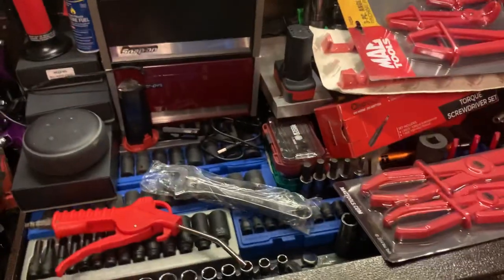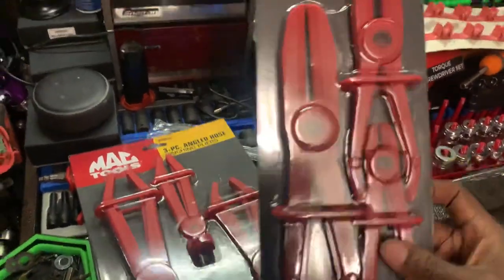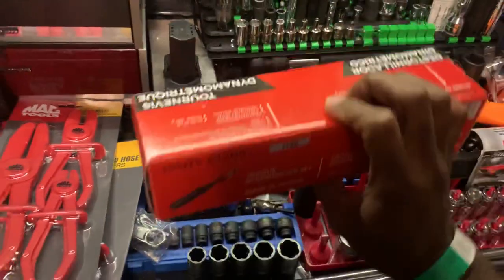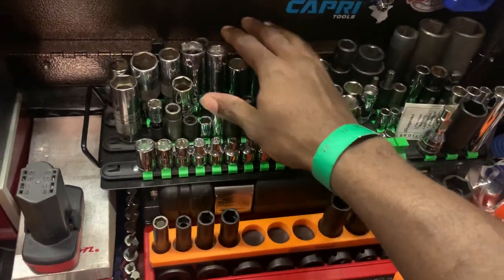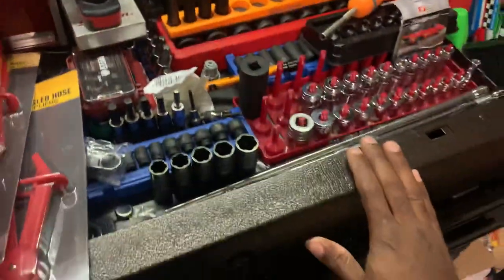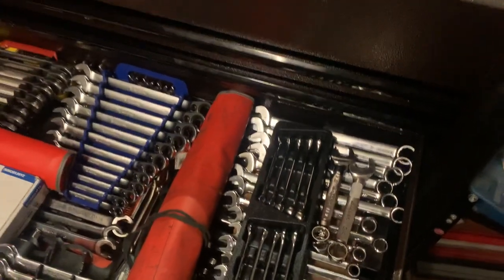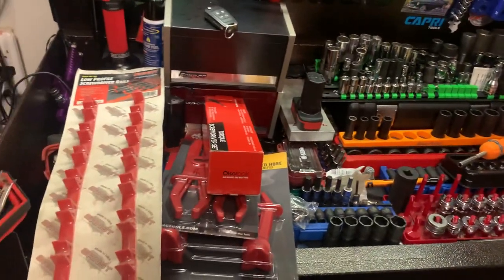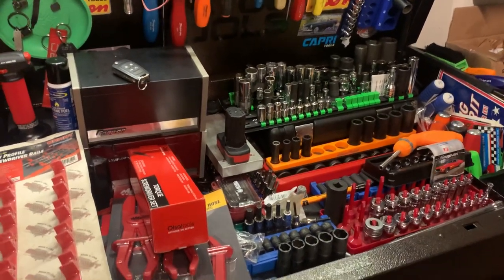DIY’r Tool Haul | MAC & Snap-On